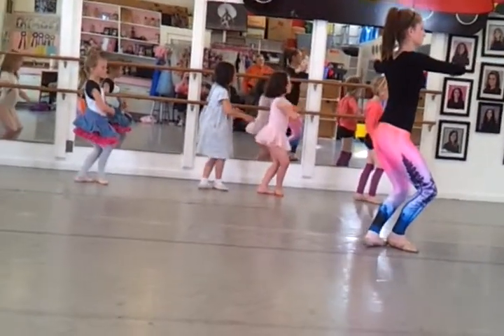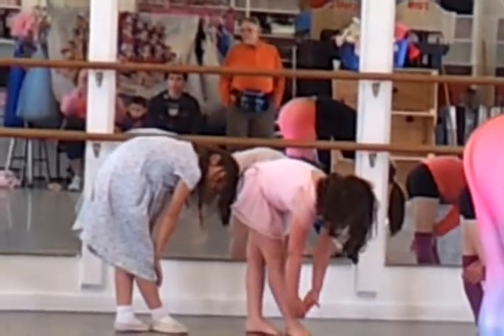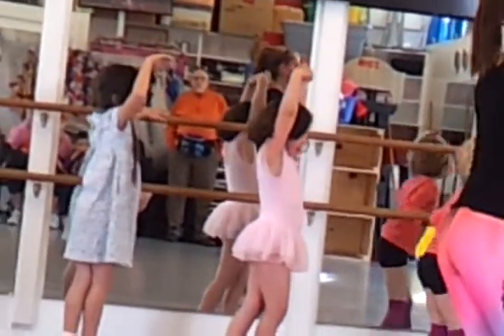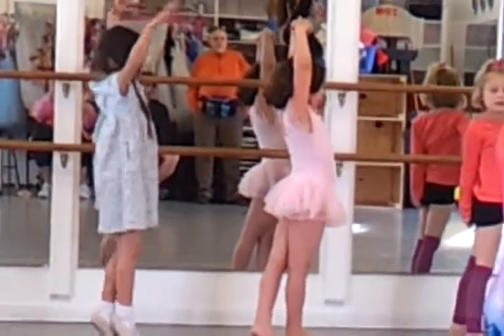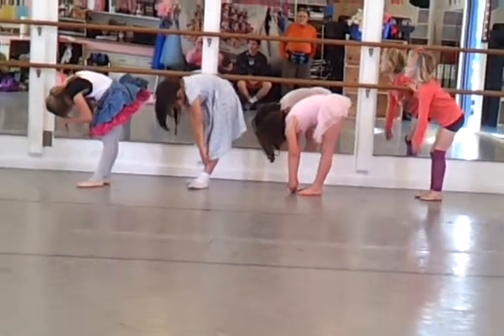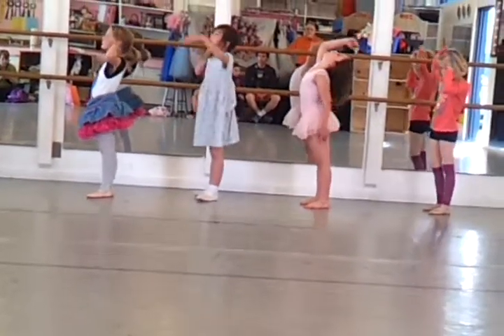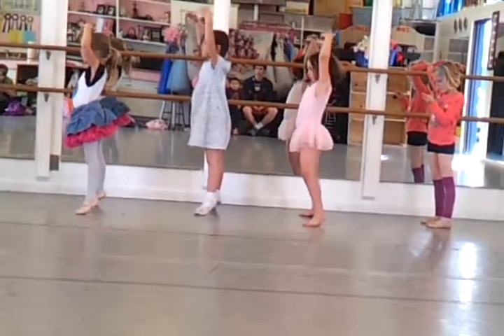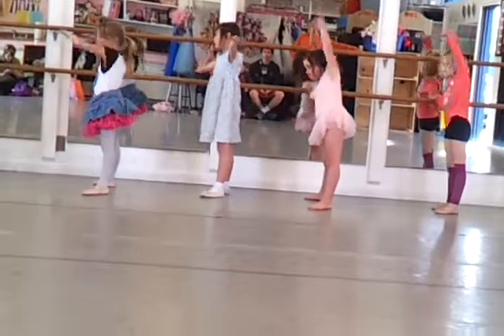Molly dance practice